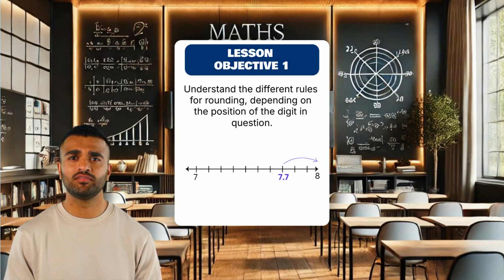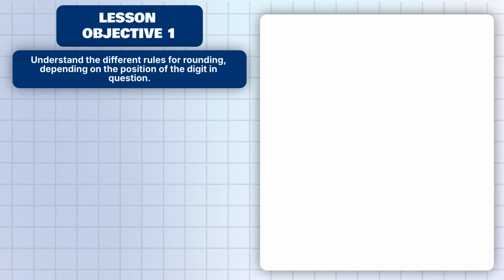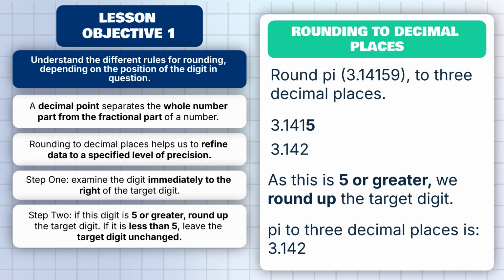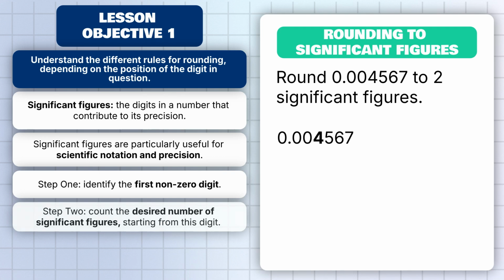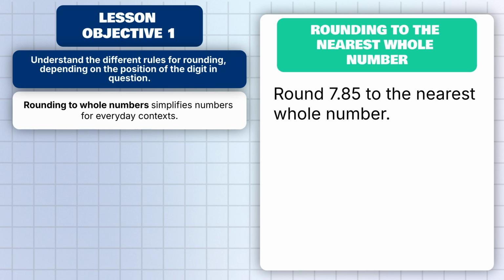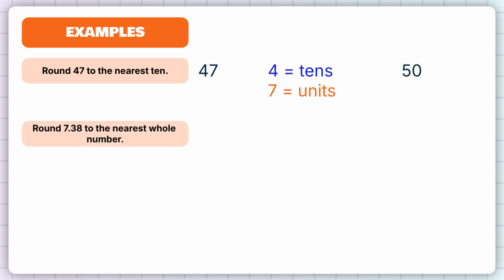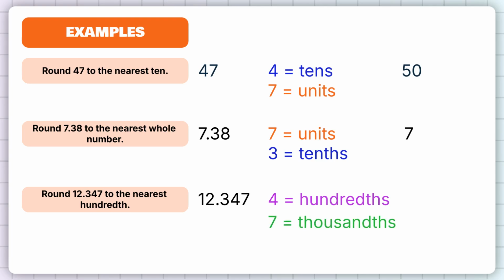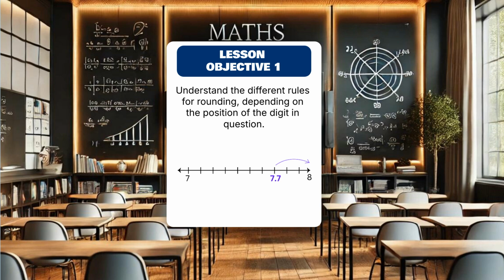Rounding Numbers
Welcome to our essential lesson on rounding numbers! This video will guide you through the crucial skill of rounding numbers, enabling you to make mathematical approximations and streamline your calculations effectively.

📚 In this lesson, you will learn:

- How to round numbers to a specified amount, enhancing data accuracy by simplifying figures.
- The definition and importance of rounding numbers in everyday calculations.

✨ Key topics covered:

- Rounding to Decimal Places: Understand how to refine data to a desired precision by identifying the target digit and checking the next digit to apply rounding rules. For example, learn to round 3.14159 to three decimal places.

- Rounding to Significant Figures: Discover how significant figures contribute to precision, especially in scientific contexts. We illustrate rounding, such as changing 0.004567 to two significant figures.

- Rounding to the Nearest Whole Number: Learn how to simplify numbers for practical uses such as pricing or counting by rounding to the nearest whole number, e.g., rounding 7.85 to 8.

🧐 Common Questions Answered:

- How do you round numbers to a specific decimal place?
- What are significant figures and how do you round to them?
- How do you round numbers to the nearest whole number?
- How does rounding affect data precision and approximation?
- What are the rules for rounding different place values?
- How do you round non-decimal numbers to the nearest ten or hundred?

This lesson will build on foundational concepts such as number placement and value, ensuring you are well-prepared to handle various approximation scenarios in both academic and practical settings. Boost your mathematical confidence by mastering these rounding techniques today!

Dive into the world of number approximations with us at Sophos Education and enhance your GCSE Maths skills.